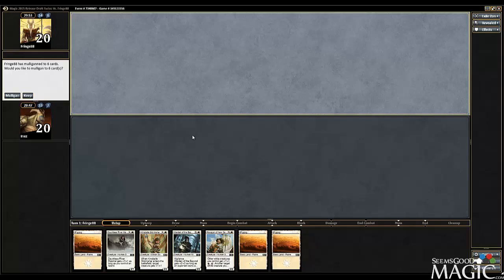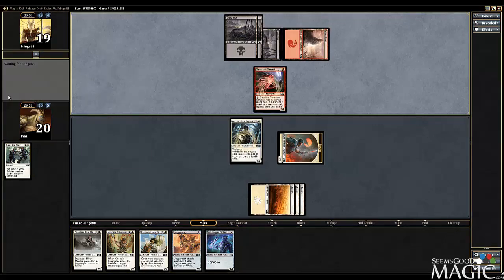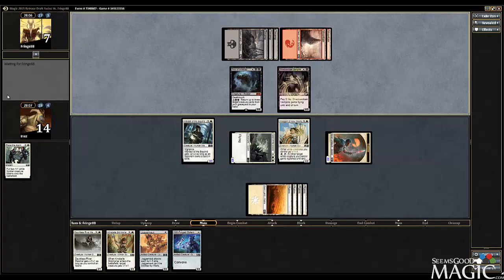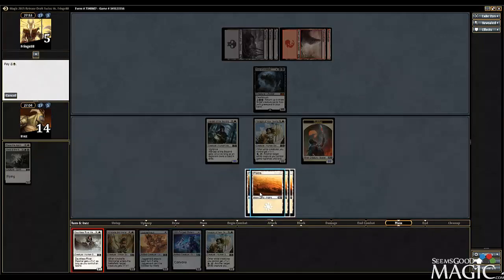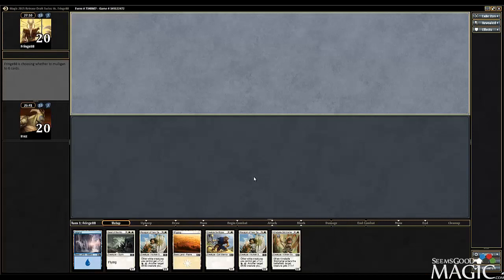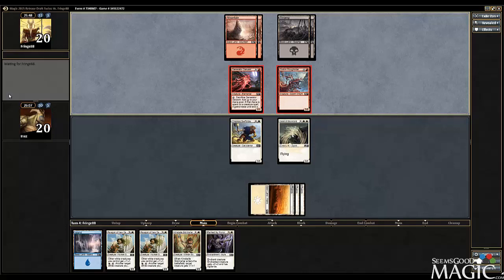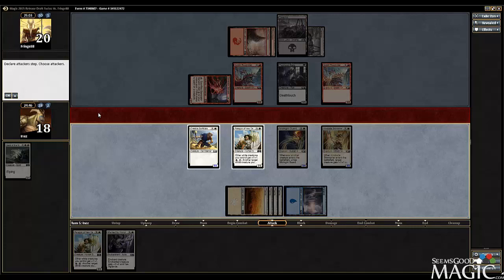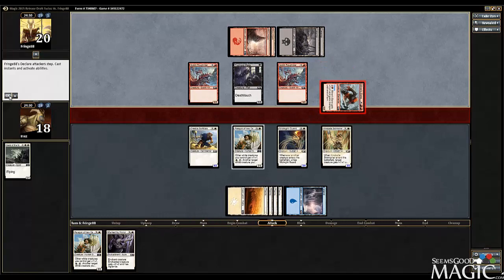M15 Draft #6 - Match 1